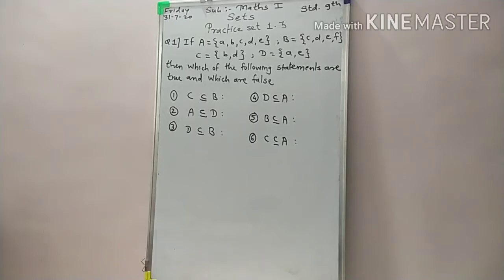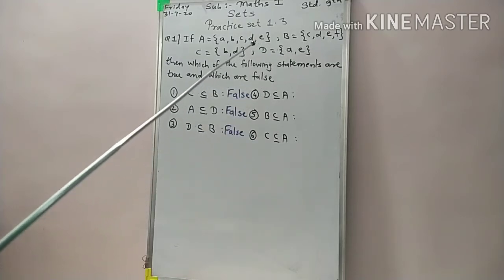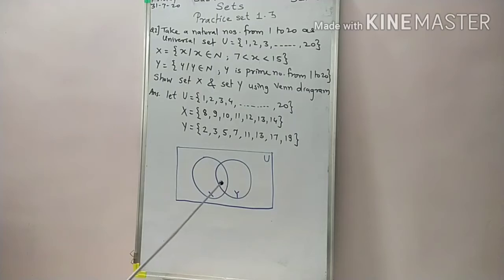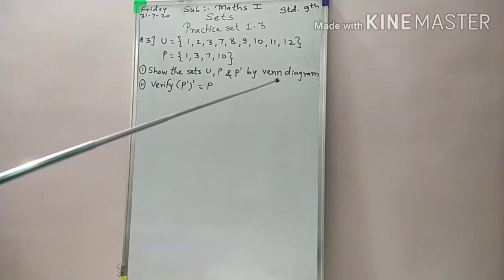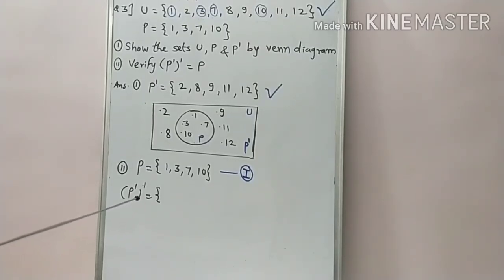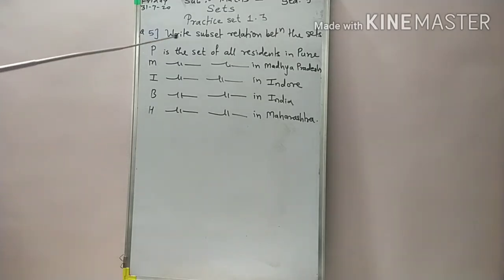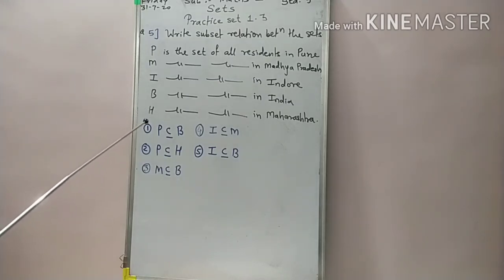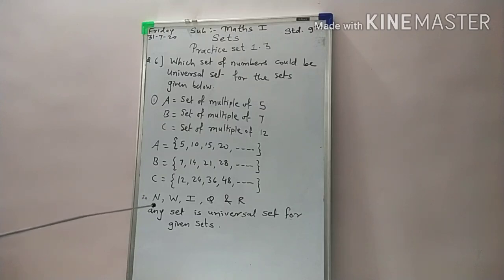Maths 1 : Ch 1. Sets